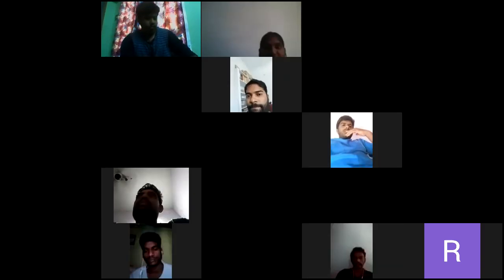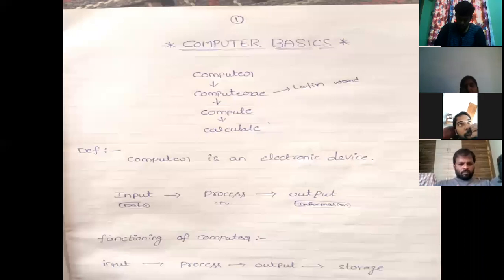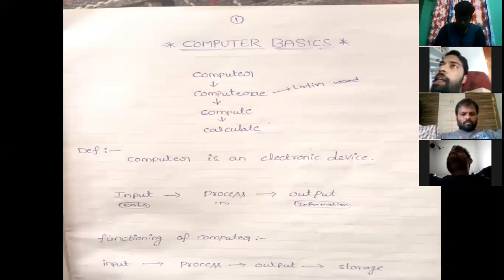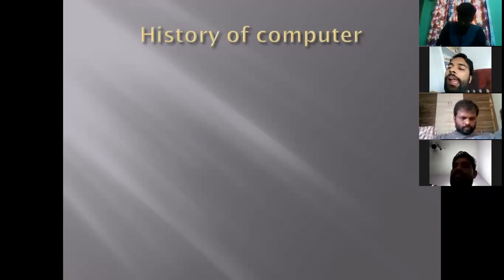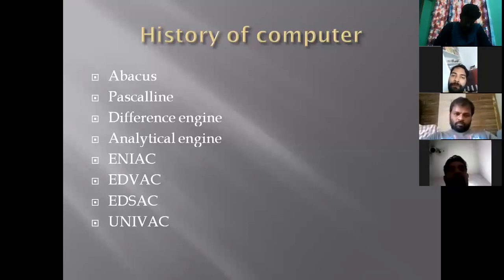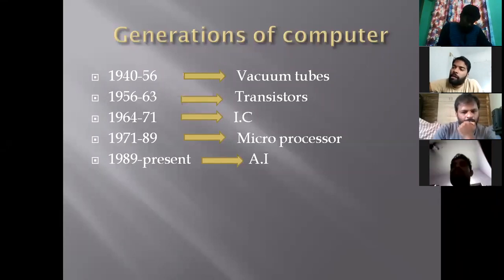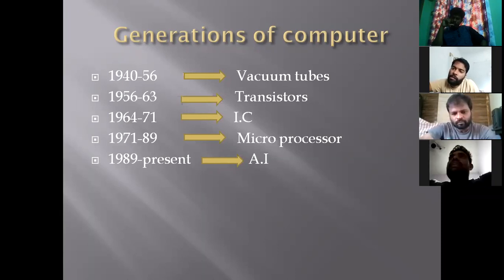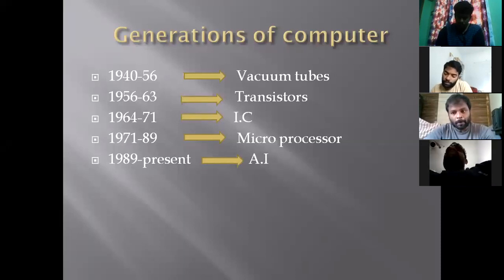Computer basics by Venkat from APSWRS Chinthalapudi IT & CT TRAINER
Computer basics by Venkanna from APSWRS Chinthalapudi IT & CT TRAINER